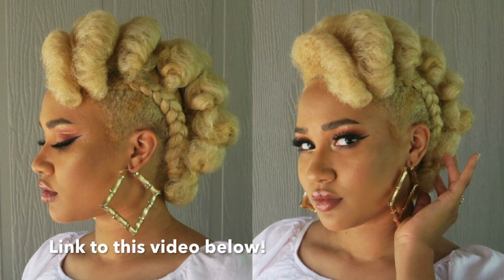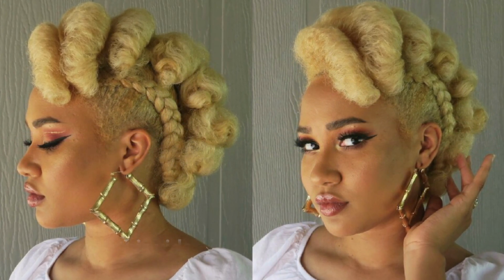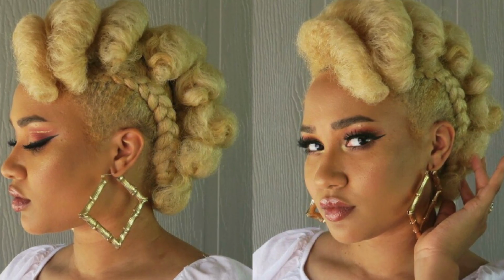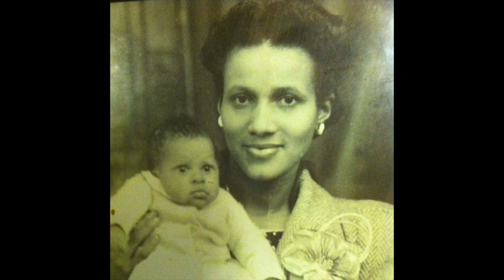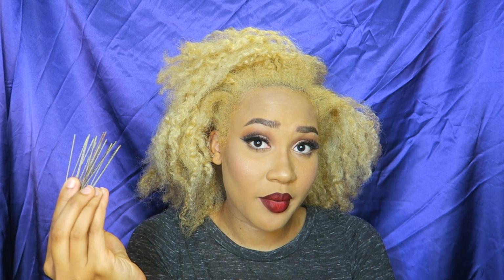Vintage Elegant Updo on Natural Hair| Great Grandmother Inspired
This video is dedicated to my beautiful great grandmother, Pinkie Jamison, who I am named after!

Nappy- A beautifully coiled,  chemical free, real, unaltered, and versatile
Synonyms: Kinky, natural